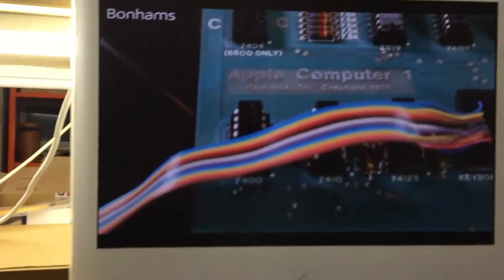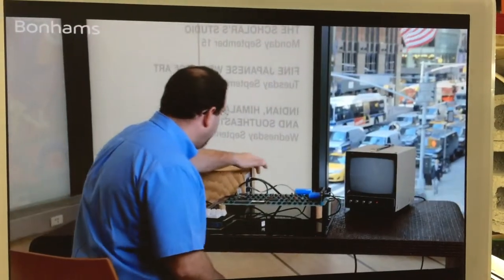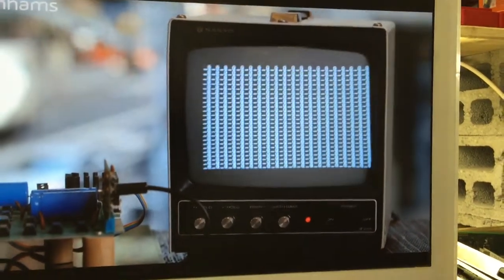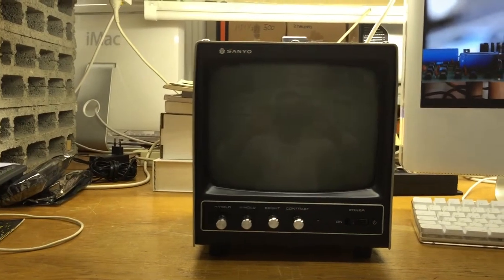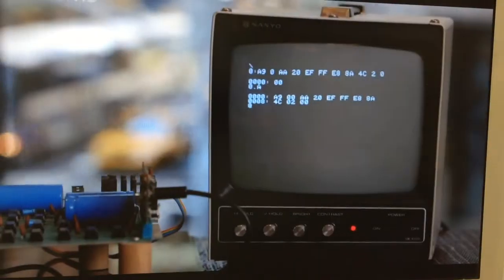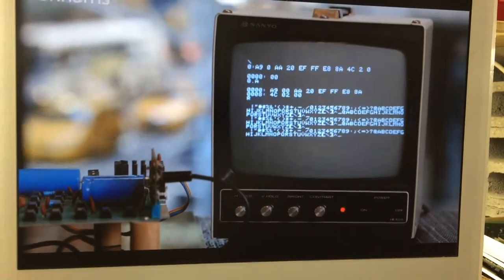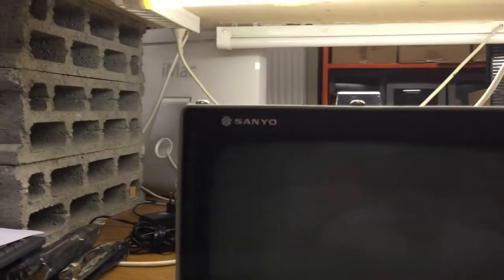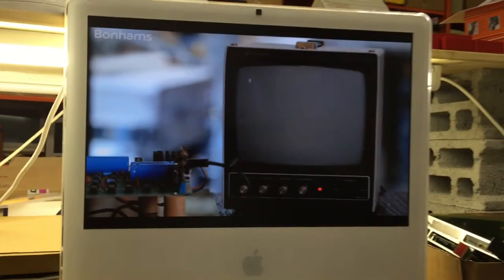Sanyo VM4209A for Apple I